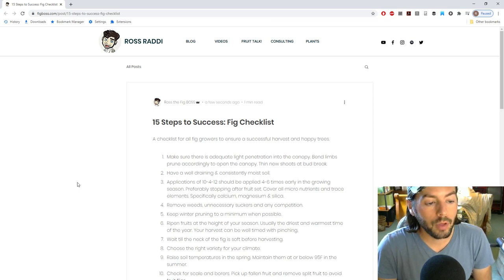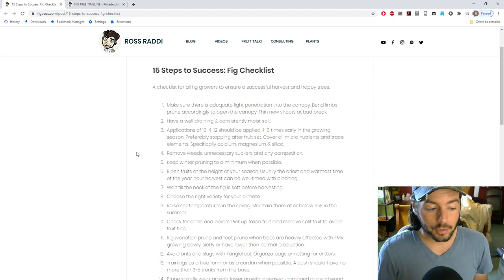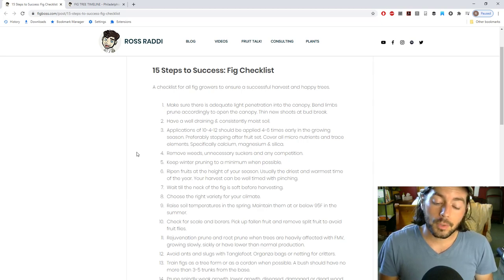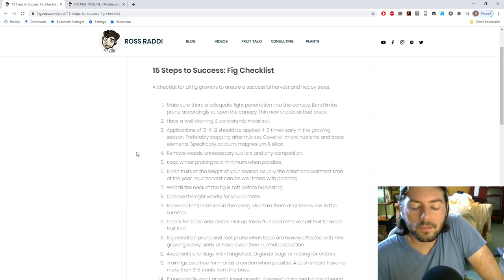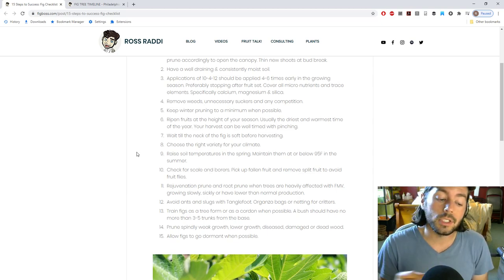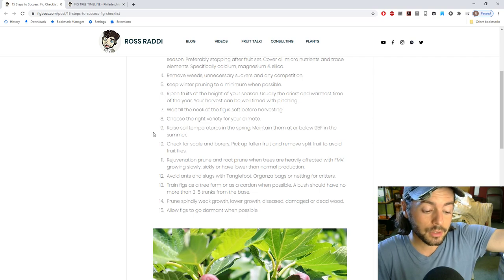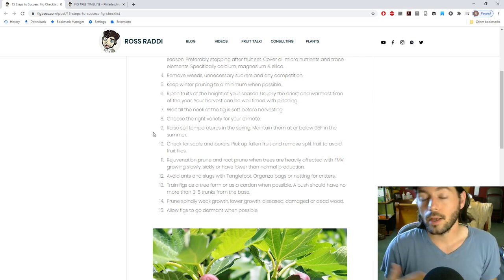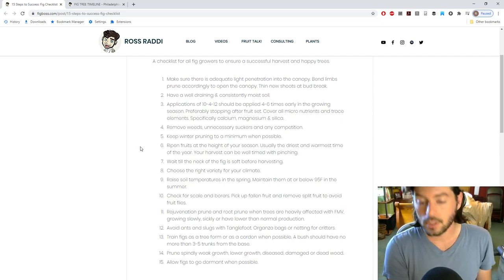15 Steps to Success: Fig Checklist | Fruit Talk! w/ Ross Raddi -- EP: 72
A checklist for all fig growers to ensure a successful harvest and happy trees.

Our Shop!